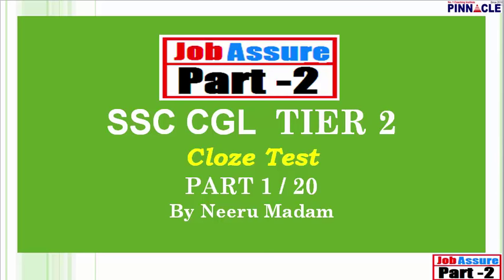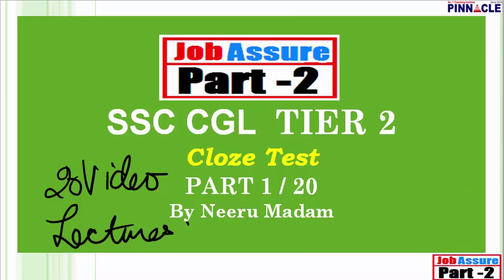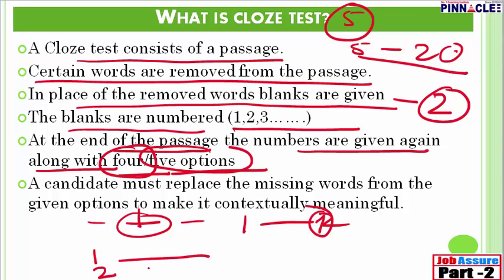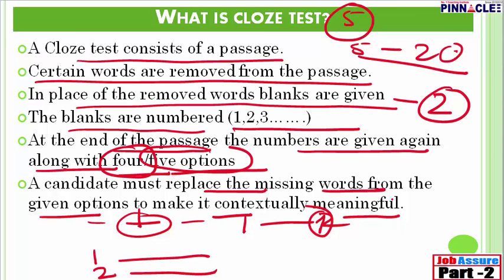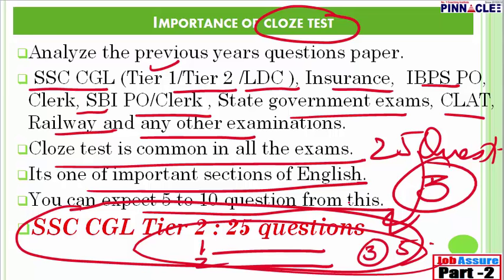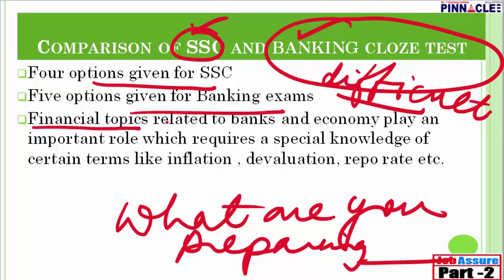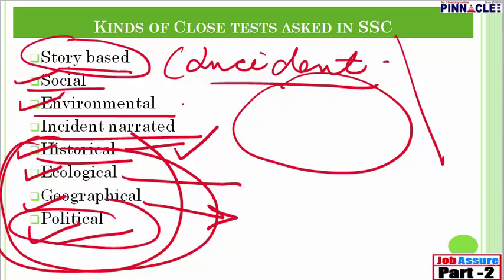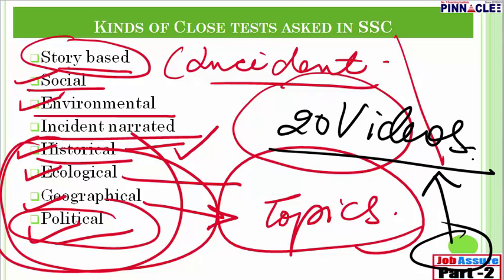Cloze Test tricks part 1 / 20 : SSC CGL I Bank PO I CAT I CLAT I CDS I RRB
Cloze Test are very important for ssc cgl tier2 , ssc cgl tier1, ibps , sbi, banking other exams, mba, clat etc
Join online coaching batch / JobAssure SSC CGL Tier2 / to learn competitive exam English by Neeru Madam. Only few videos are in public domain. To watch all you need to pay and join Pinnacle.